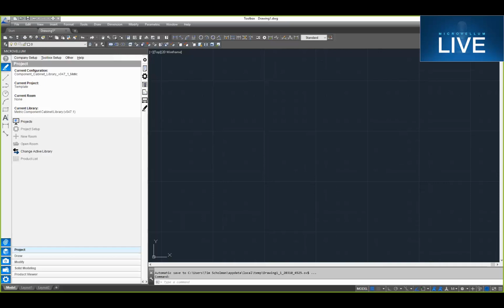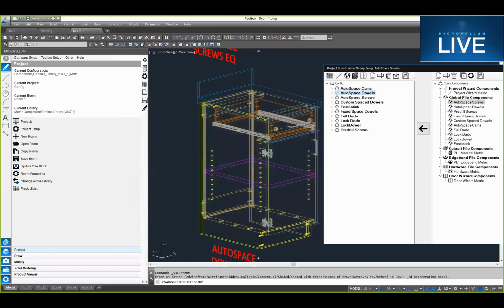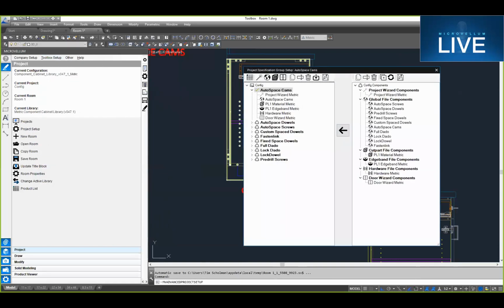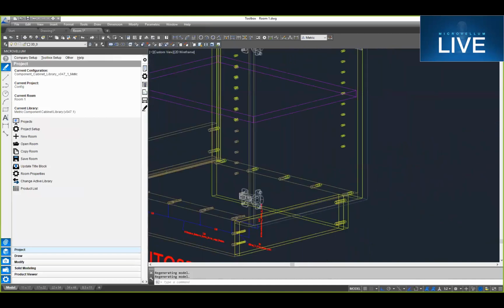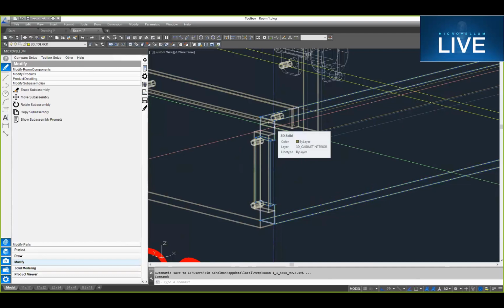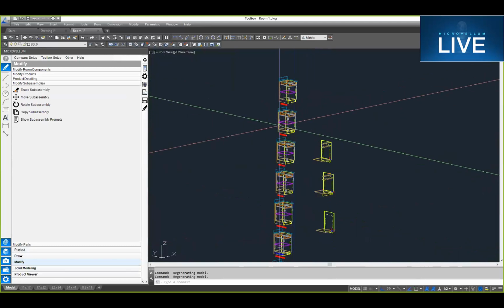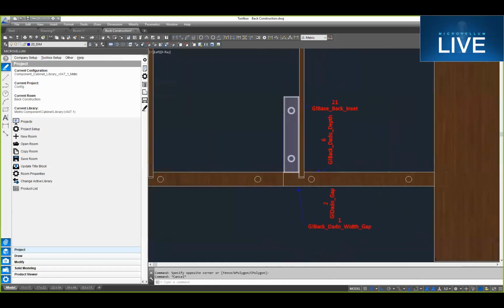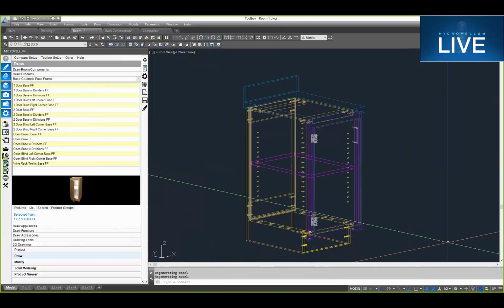Microvellum LIVE - Exploring Microvellum’s Cabinet Construction Options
In this LIVE episode, recorded February 7th, we reviewed how to configure cabinet data in Microvellum Software to meet specific construction standards: Full Dado, Lock Dado, Dowel, Screw, and Cam construction.